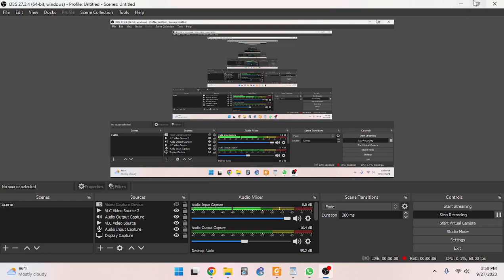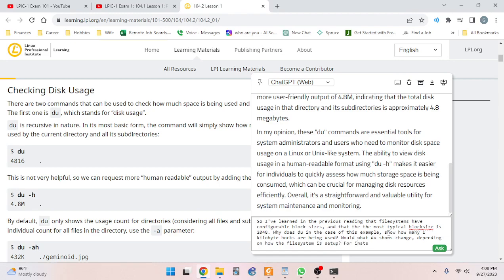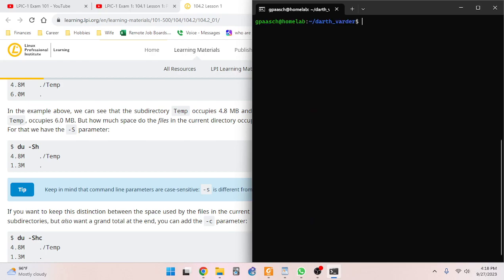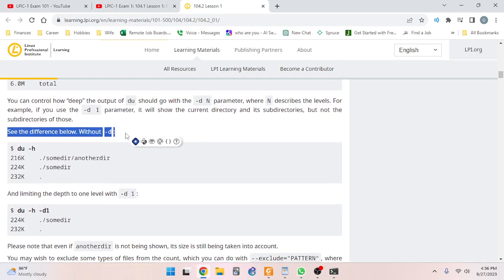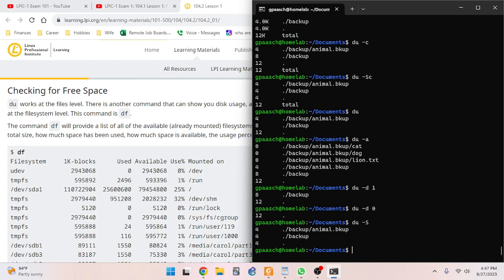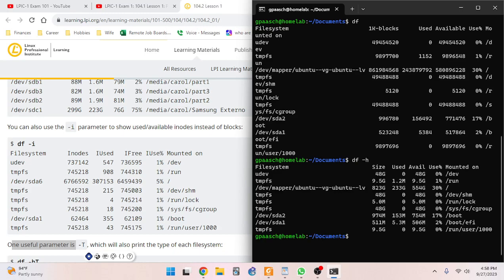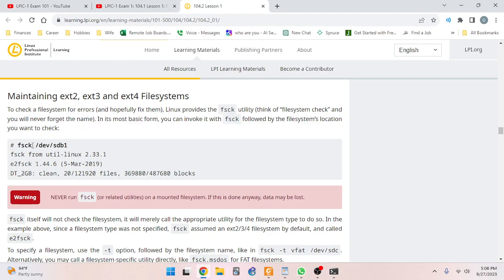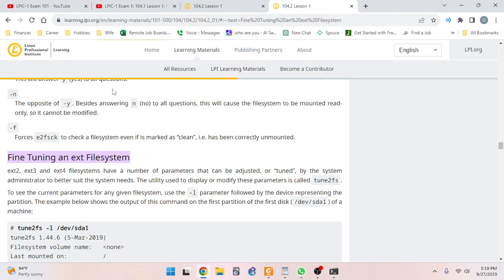LPIC-1 Exam 1: 104.2 Lesson 1: Part 1